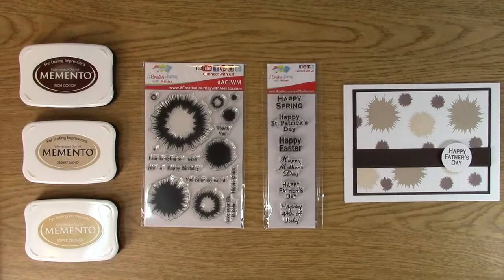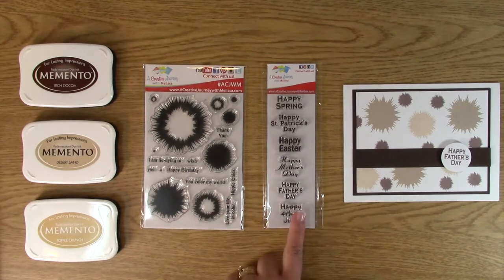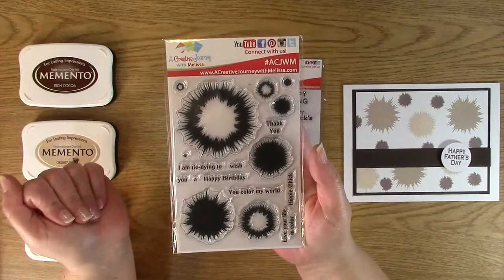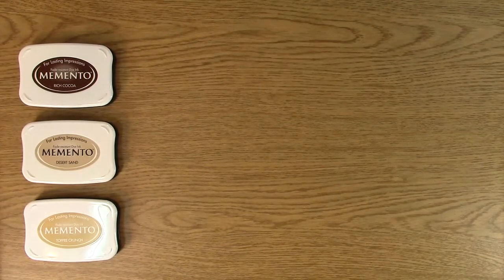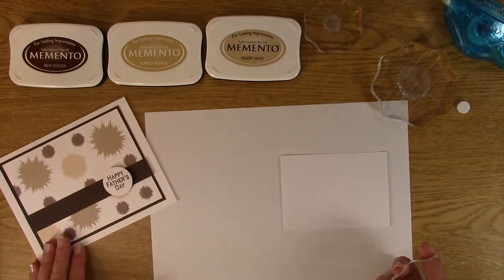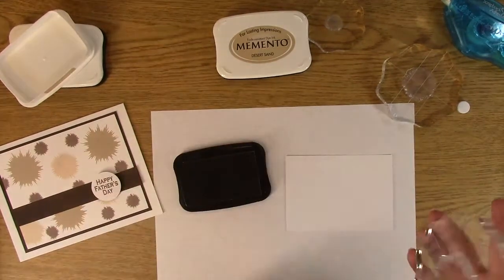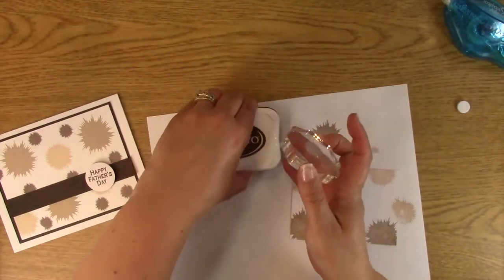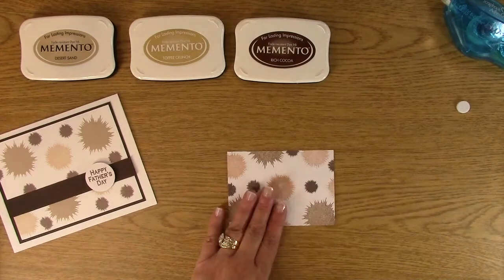#118 Tie Dye and Splatter Fathers Day Card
Tie Dye and Splatter Fathers Day Card is what we have for you today! We are using two of our awesome stamp sets, Tie Dye and Splatter and Spring and Summer Holiday Celebrations.  Both are going to be given away next week! Be sure to sign up for our Blog Post/Newsletter list and be a YouTube follower and you will be entered in for the drawing to win one of those sets on our For more detailed information on this video, our GIVEAWAY and instructions with pictures, please check out our blog post